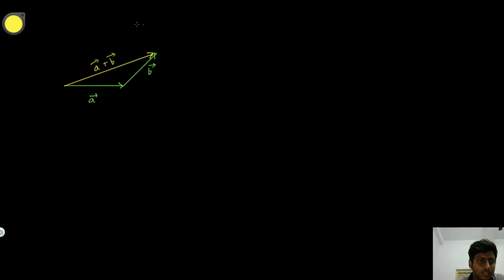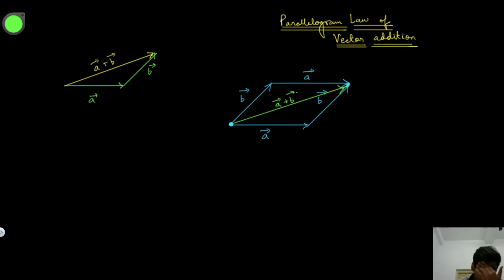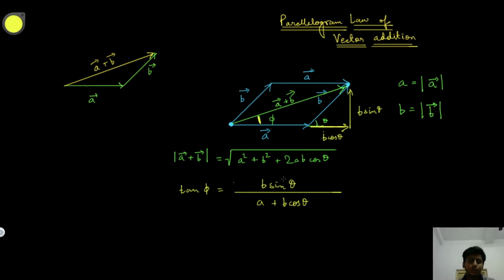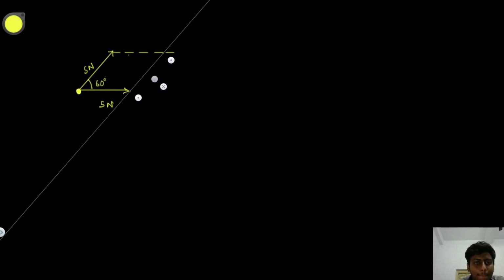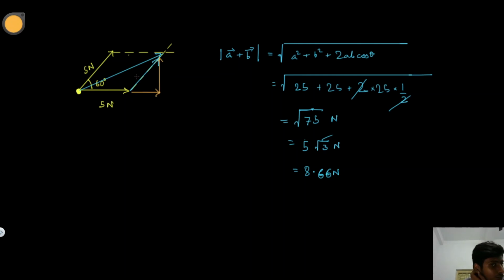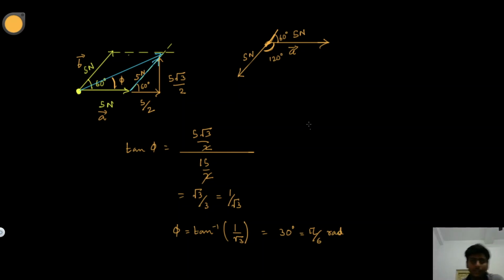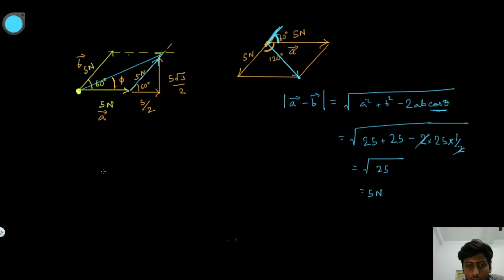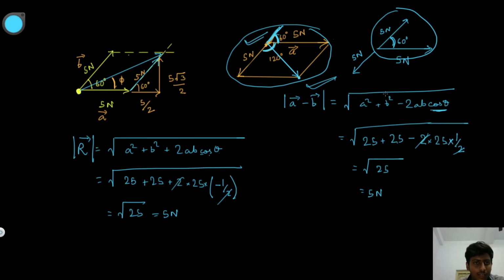Vectors | Lecture 3 | Physics | Class 11 | JEE Mains | JEE Advanced | KVPY | Olympiads | BrainPhront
Hello guys, welcome to BrainPhront where we provide the completeness in your JEE preparation you have never seen. Vectors is an important chapter for JEE MAINS as well as JEE ADVANCED. For JEE physics, this Vectors is one of the most used and important fundamental concept.

In this lecture, Mr. Subhobroto discussed about the following concepts :

i) Parallelogram Law of Vector Addition
ii)Resultant of vectors
iii)Derivation of magnitude of resultant
iv)Direction of resultant using parallelogram law
v)Angle made by resultant with the given vectors
vi)Concept of a particle
vii) Additon of two vectors having magnitude = 5N and inclined at 60 degrees
viii)Formula for subtraction of two vectors using parallelogram law
ix)Direction of resultant of vector subtraction
x)Magnitude of resultant of vector subtraction

If you have any doubt regarding this lecture or have any suggestion, feel free to write it below in the comment section.

IF YOU FIND THIS VIDEO HELPFUL, GIVE IT A THUMB'S UP. DO SHARE IT WITH OTHER JEE ASPIRANTS.

Hope your preparation is going great. Study smart and  work hard. Believe in yourself only. May the Source be with you.

See you soon in the next video. Take care guys.